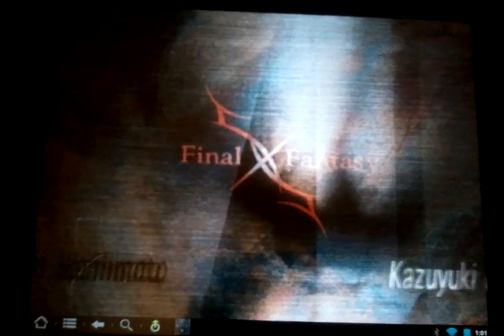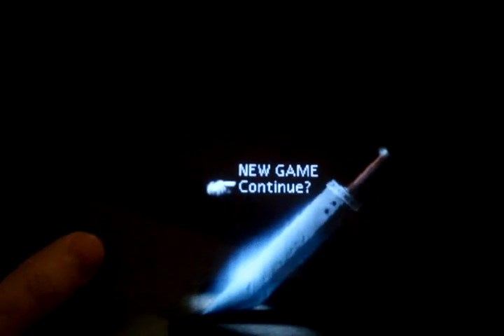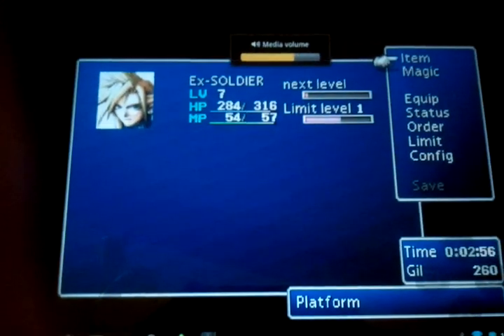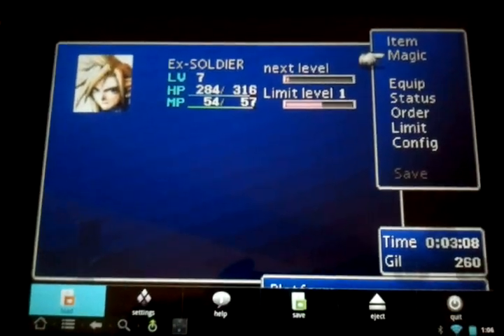Final Fantasy 7 on TouchPad using FPSe Part 1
This is just the intro video.  Originally I couldn't get the bluetooth mapped, but then after re-mapping the controller I was able to.  The emulator seemed to erase all my mappings every time I restarted the game.